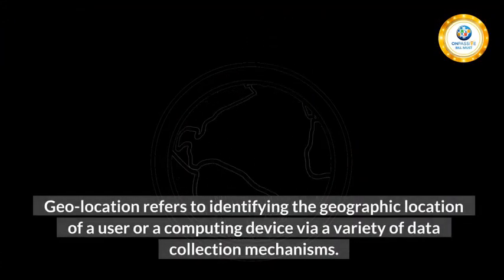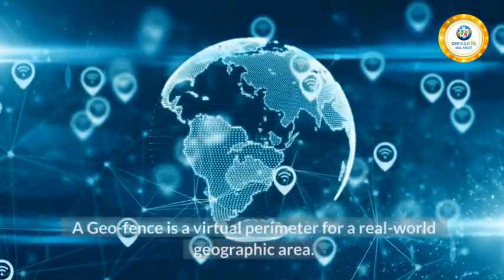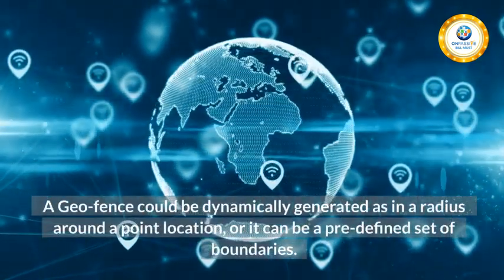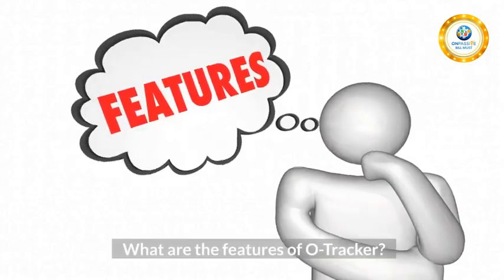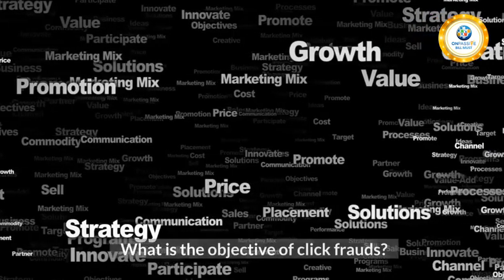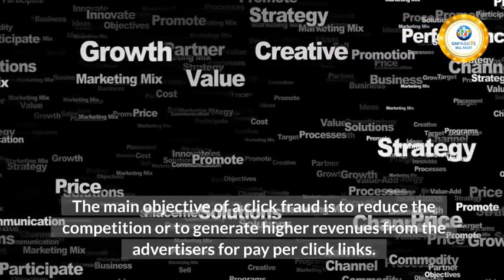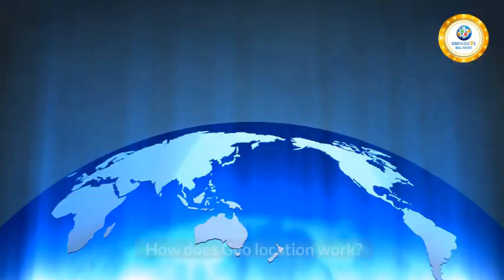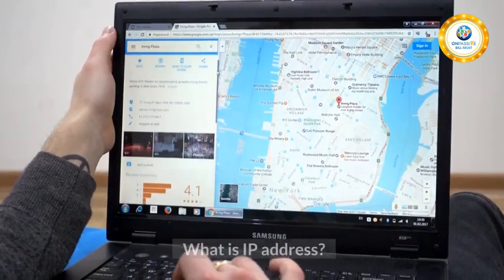Y2Mate is OTracker LAUNCHING SOON LEARN MORE HERE BILL MUST d0p0aCaCwgM 480p 1645101936399